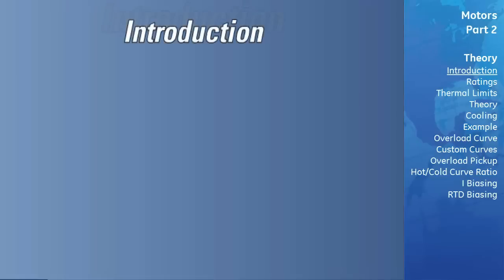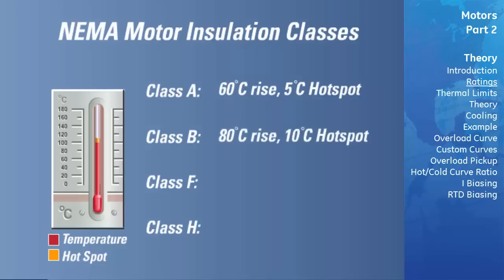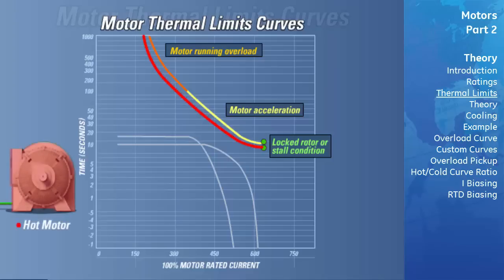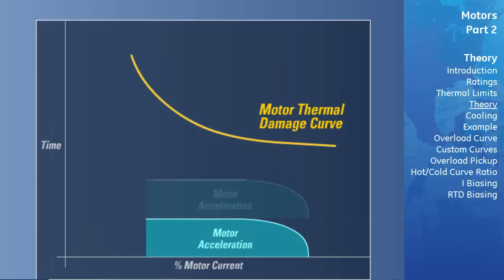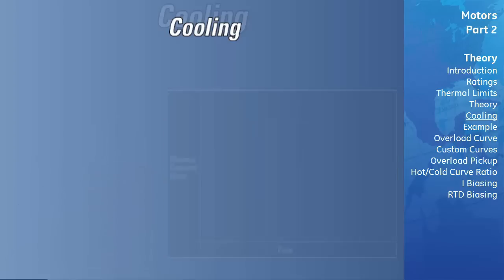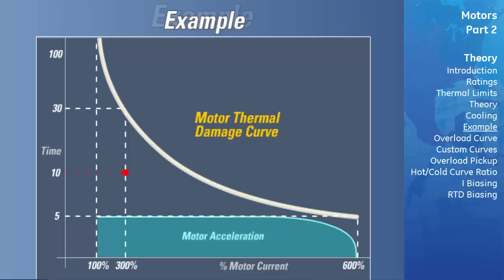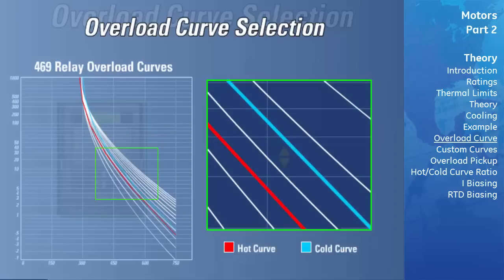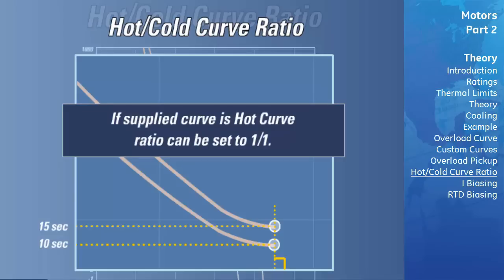FMPR-109 pt2 l Motors Protection v1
This is module ten part 2 of our Fundamentals of Modern Protective Relaying introducing Motor Protection